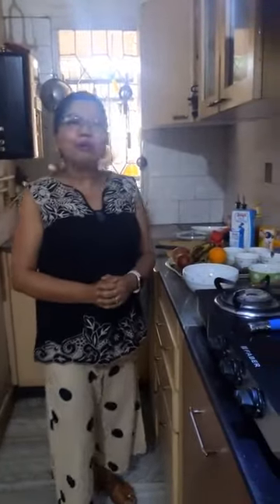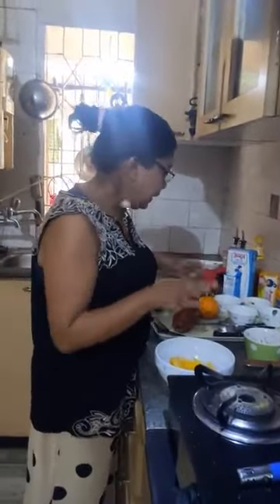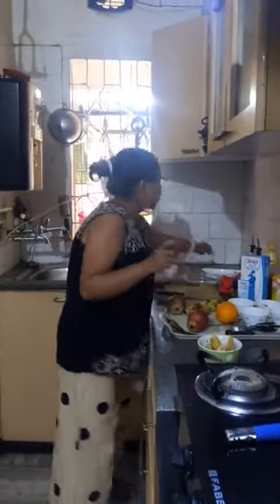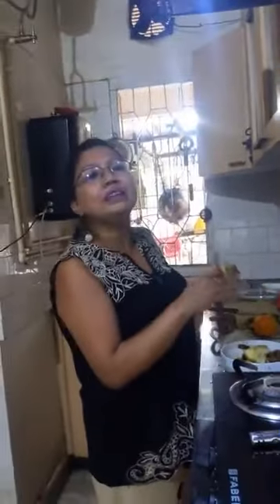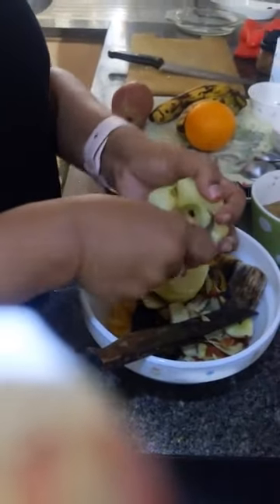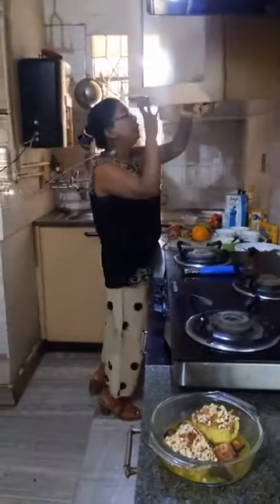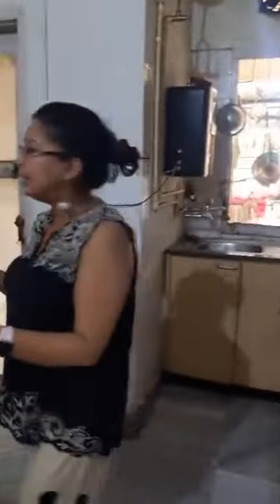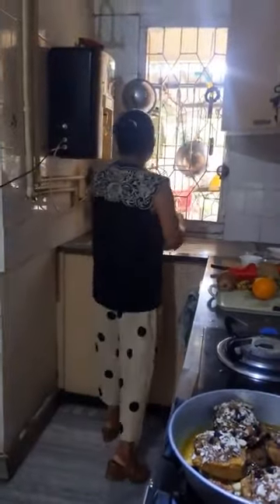How To Make Fruit Medley Pudding.| What's Cooking in Ivee's Kitchen